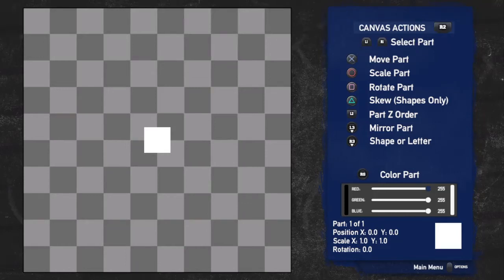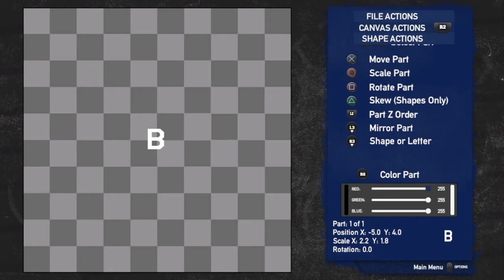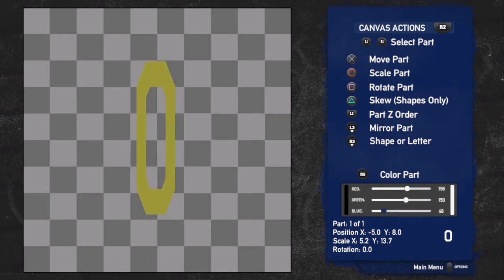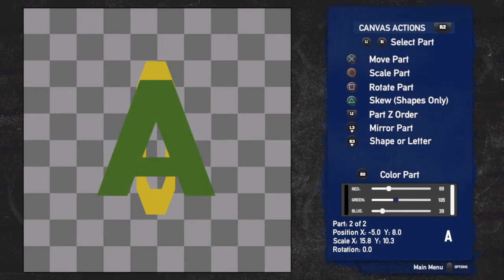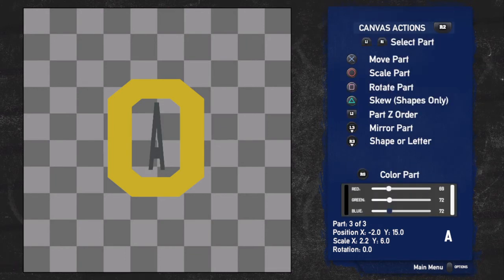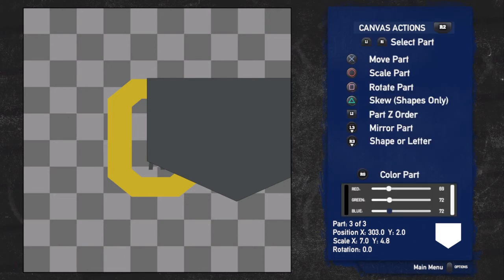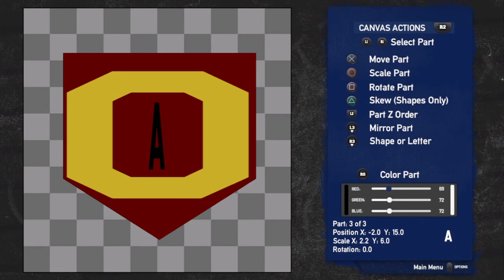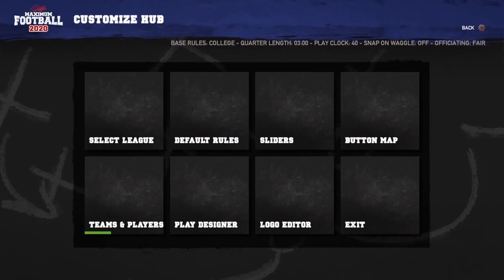Maximum Football 2020 Creating A Logo Tutorial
How to Use the Logo Editor on Maximum Football 2020. This is just a small tutorial for newcomers to the game. Been following Canuck Play for several years now and am very impressed with this years title and the great progress they have made.